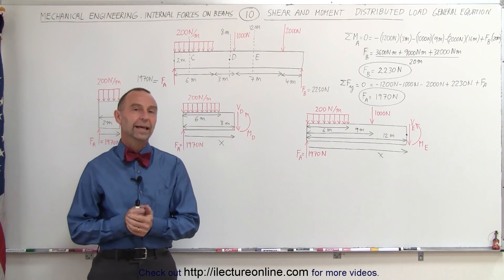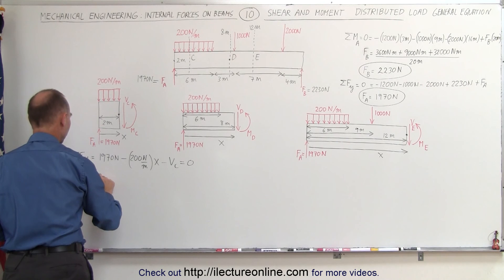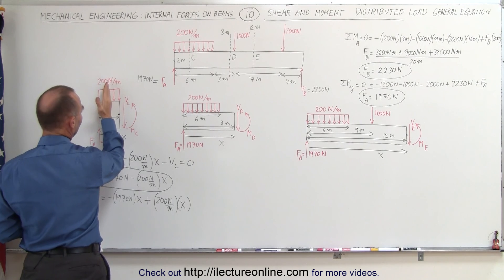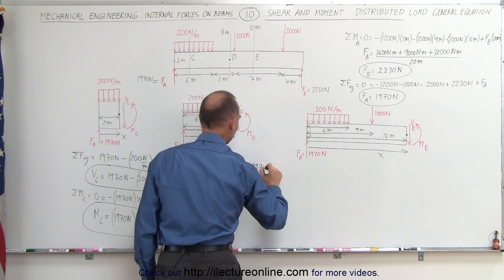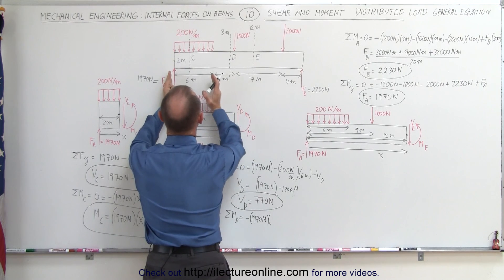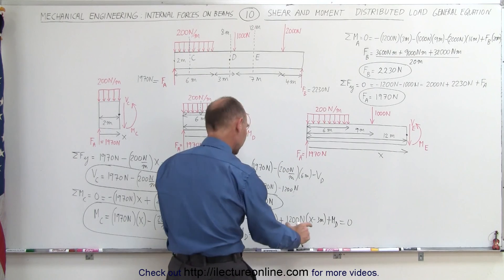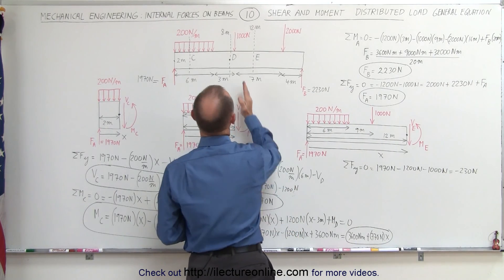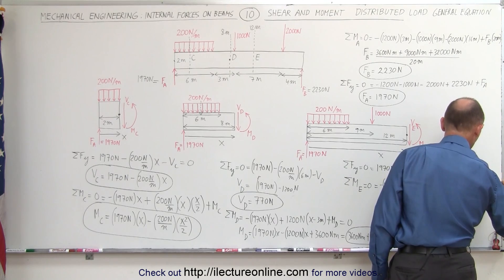Mechanical Engineering: Internal Forces on Beams (10 of 27) Shears & Moments of Distributed Load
In this video I will find the general equation shears (V(x)=?) and the moments (M(x)=?) of several point loads and a distributed load on a beam.